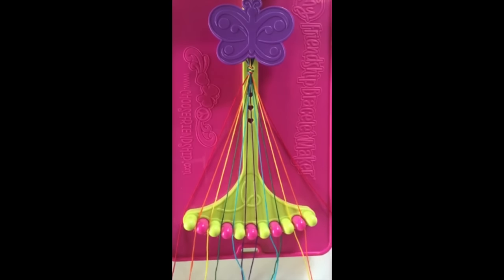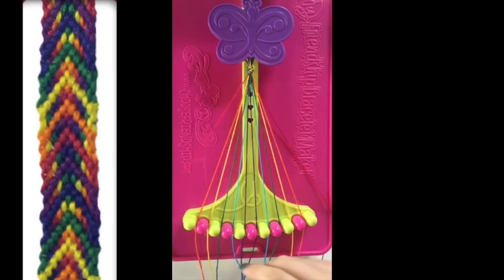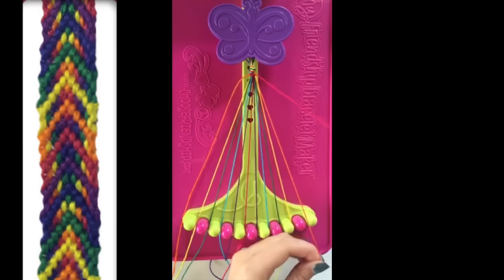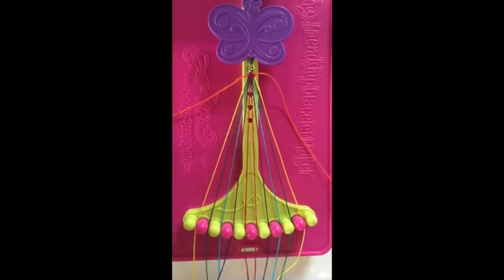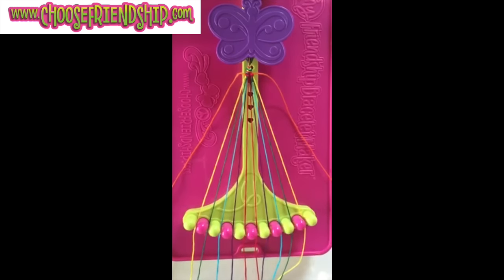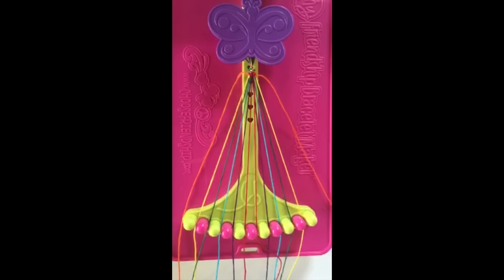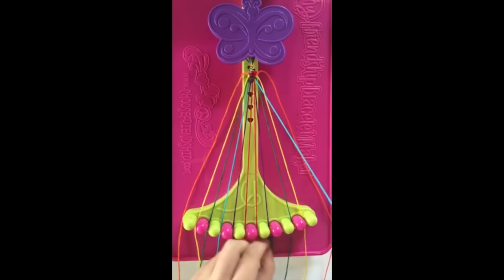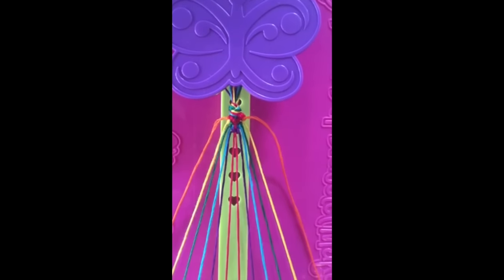Friendship Bracelet Tutorial Rainbow Chevron Pattern- Knot It App